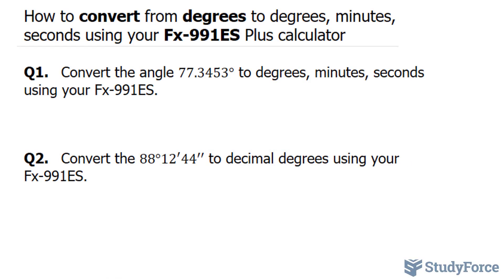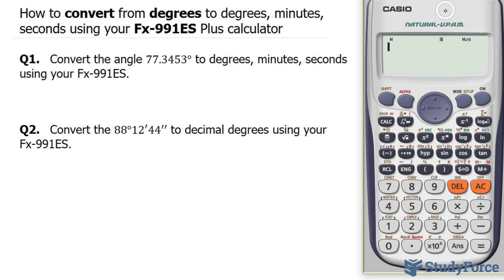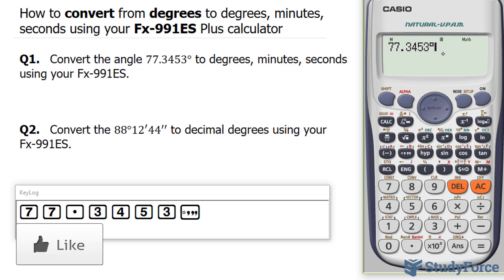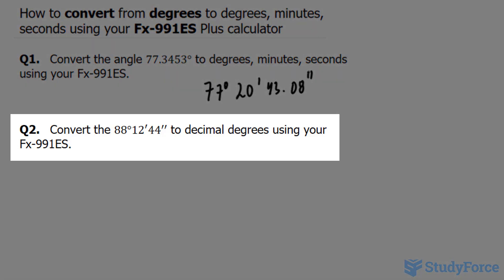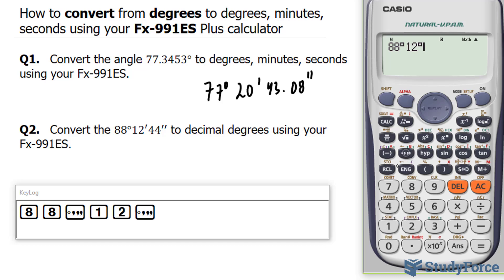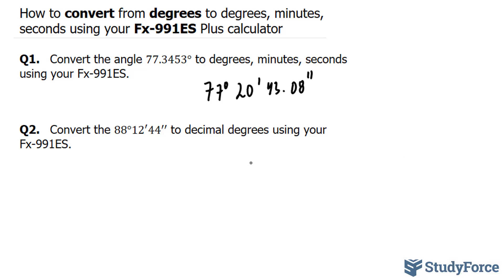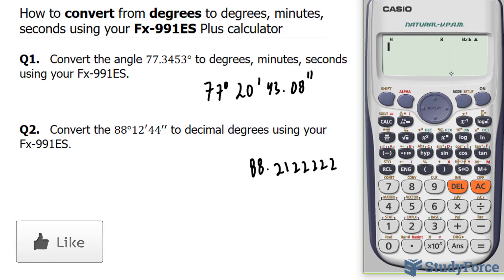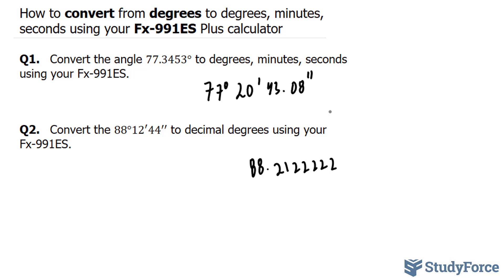📚 How to convert from degrees to degrees, minutes, seconds using your Fx-991ES Plus calculator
Q1.   Convert the angle 77.3453° to degrees, minutes, seconds using your Fx-991ES.

Q2.   Convert the 88°〖12〗^′ 44′′ to decimal degrees using your Fx-991ES.